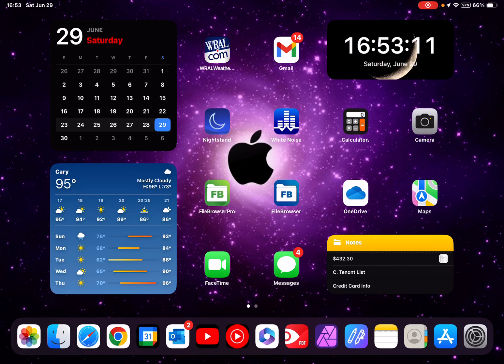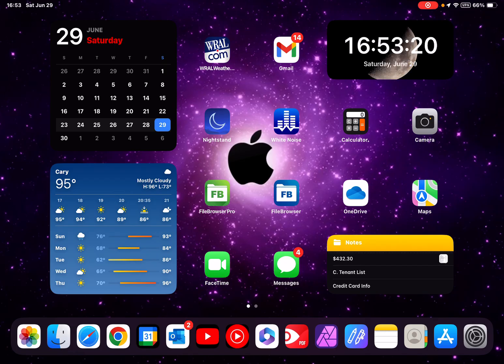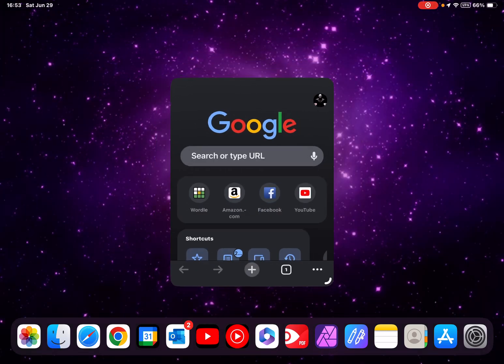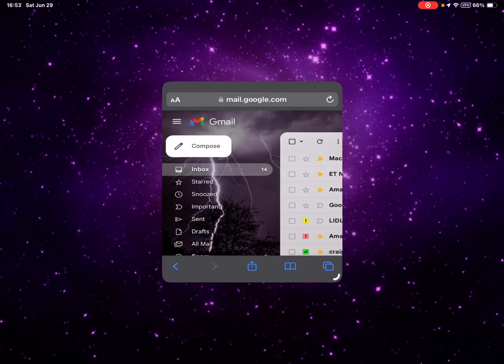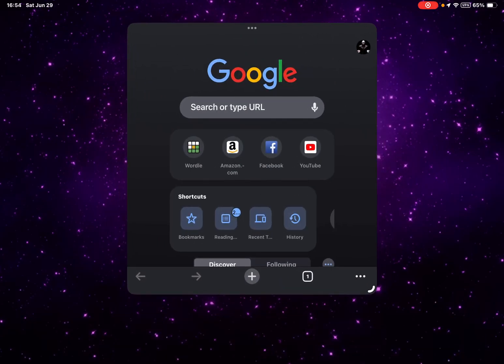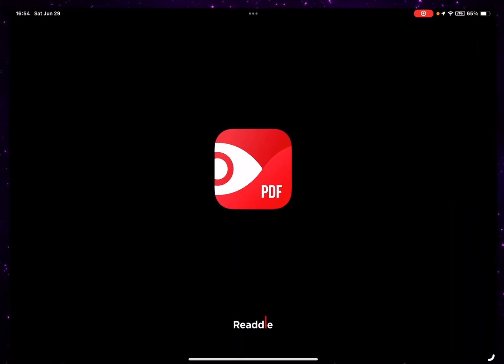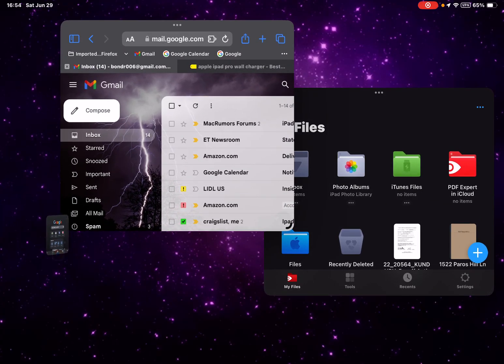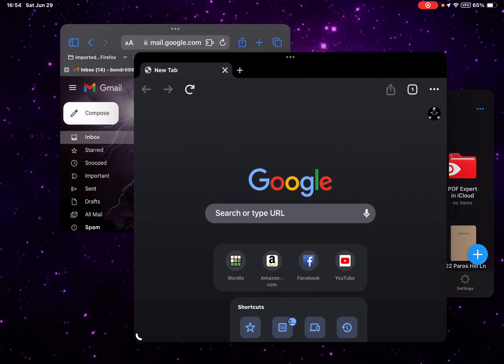Stage Manager Windowing on M1 iPad Pro 11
Showing Stage Manage handling windows on my Tab A9+